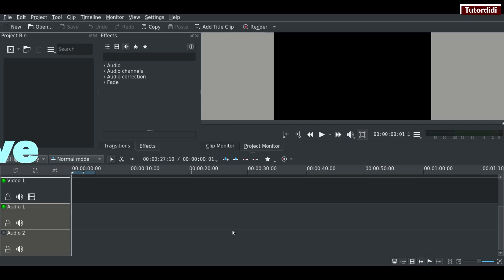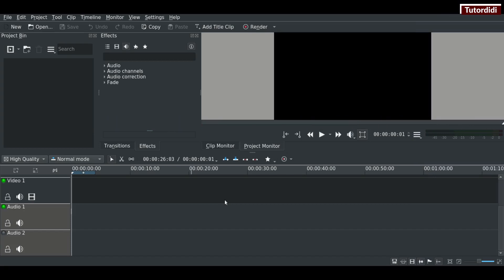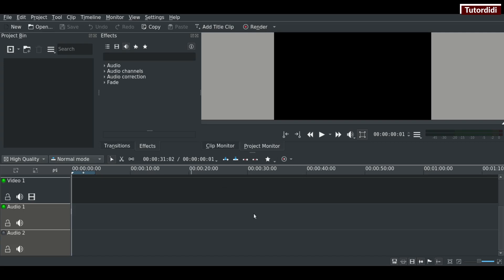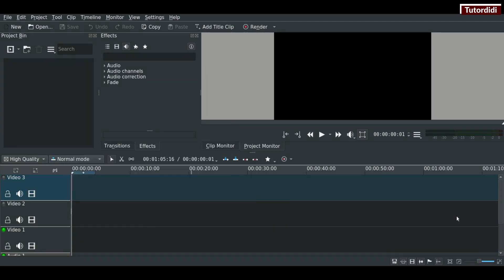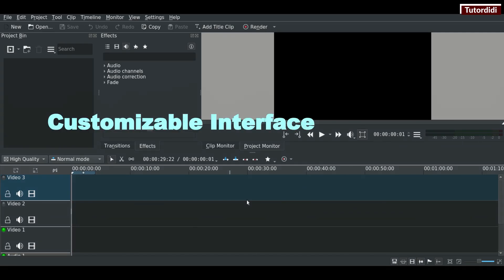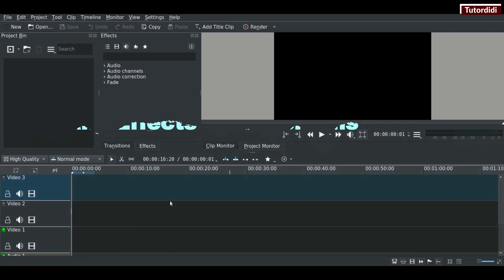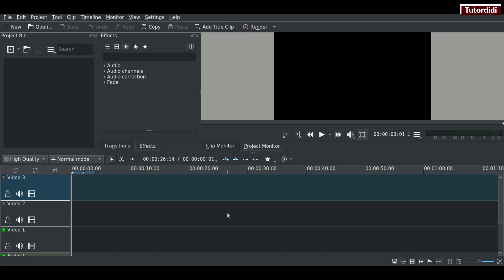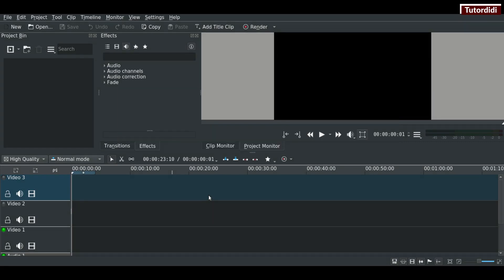Features - Kdenlive Tutorial #1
In this video we are going to see some
of the features of Kdenlive.
but before that I want to cover two important questions
Number one is How much one have to pay to use it?-

And answer is nothing it's an open-source software that means you don't need to pay anything to anyone to download, install and use it.

Number second is on which operating system one can use it?
The answer is it's cross platform that means you can use it on Windows, Mac and Linux.

        box.

After knowing this let's see some of it's features.
1)Multitrack Audio/Video editing-
As you can see you can add multiple audio or video tracks. that means it is very easy to create overlay videos with it, it will be very easy to create those videos where you want to add background music and narration.

2)Use any audio/video formats.
 You don't need to convert your audio or video to import it into Kdenlive it all most supports all the major audio and video formats. So it will save your whole lot of conversion time.

3)Customizable inteface-
 You can change the interface as per the need of your project all these windows are docable that means you can move them anywhere you want them to appear on screen.

4)Titler-
Do you like those titles which appears before or middle part of the video with Kdenlive you can create your own custom titles and not only that you can save them as template and you can use them in your future projects.

5)Many effects and transitions -
Dozens of effects are available ranging from color correction to audio adjustmenst as well as the standard transform options.

6)Automatic backup-
Your project file is automatically backup every few minutes later that means if anything bad happens you won't loose your work, the next time you will start Kdenlive you will get the backup copy of your project.

So these are the some of the features of Kdenlive.